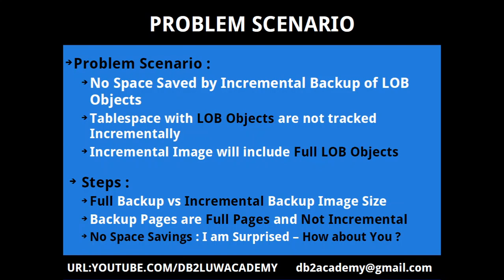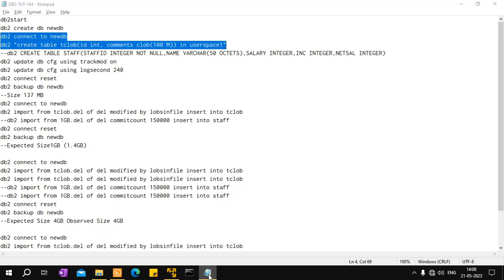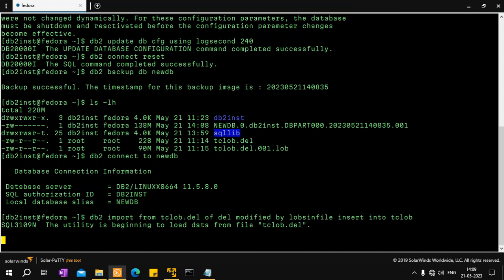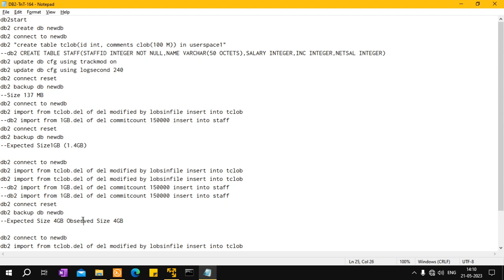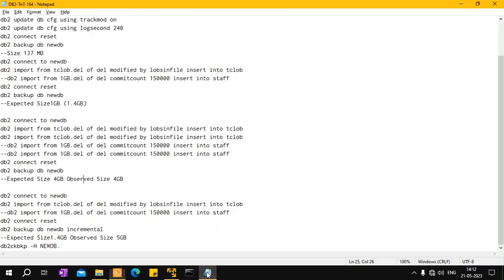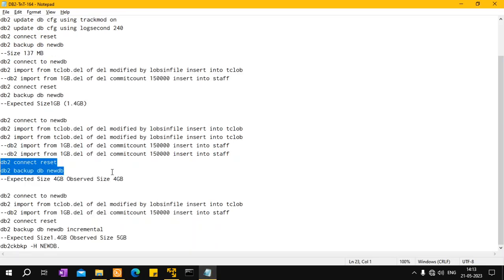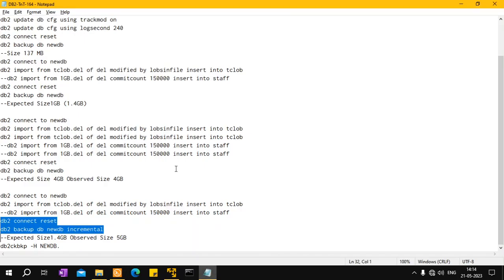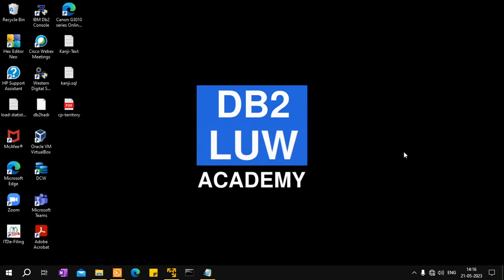Tips n Tricks Part 164 No Space Saved By Incremental Backup of LOB Objects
No Space Saved By Incremental Backup of LOB Objects